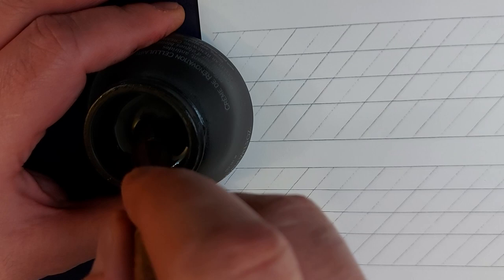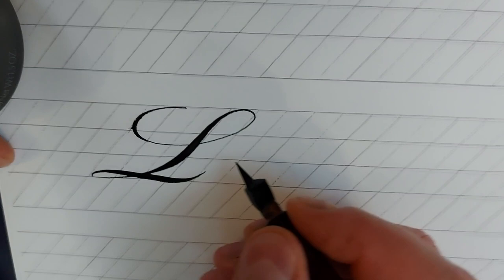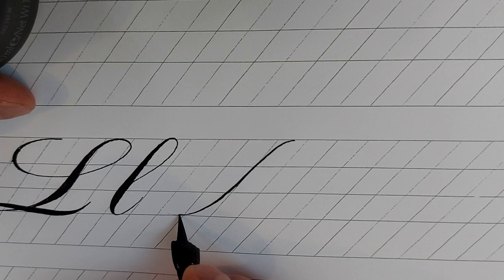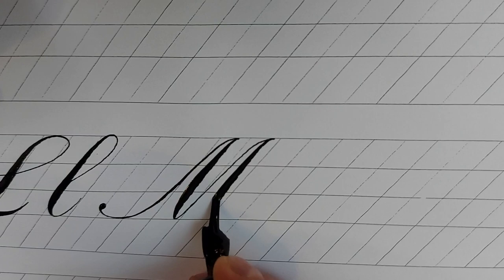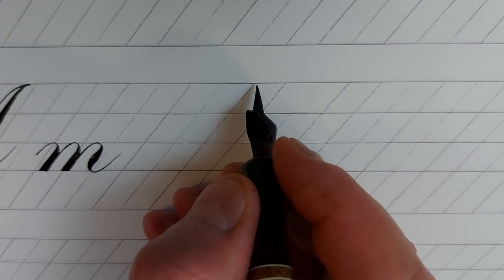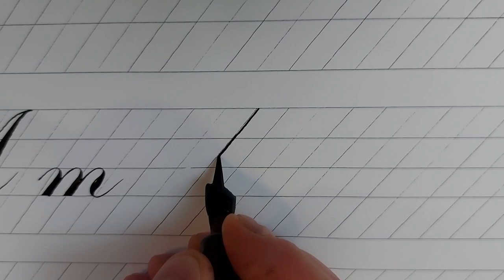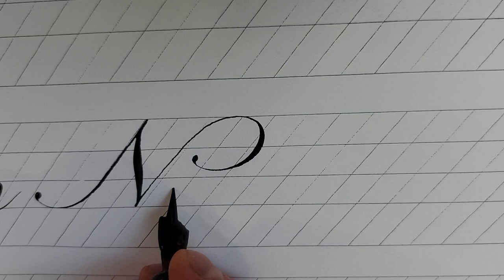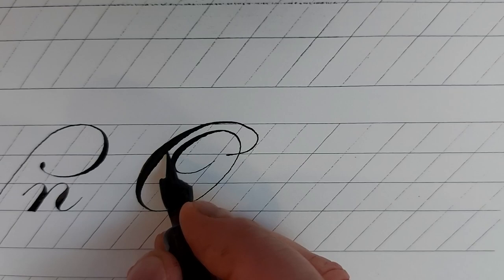Copperplate Step by Step, Lesson 8 (The letters L, M, N, O and reviewing the letters l, m, n & o)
In this video you will be taught how to write the letters L, M, N, O and the letters  l, m, n & o are reviewed again.

Materials I used for this clip:
Macniven & Cameron Finger nib
Persian Traditional Black Ink